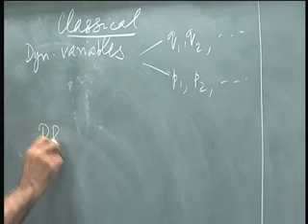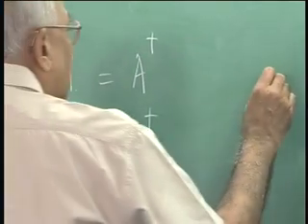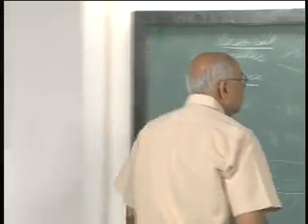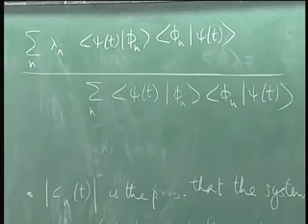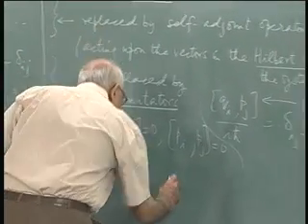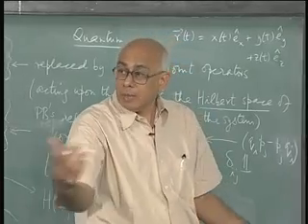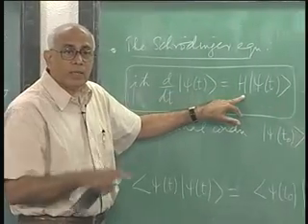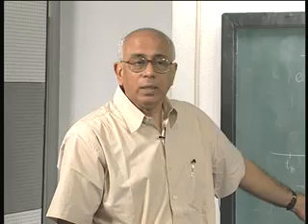Lecture - 6 Classical Vs Quantum Mechanics